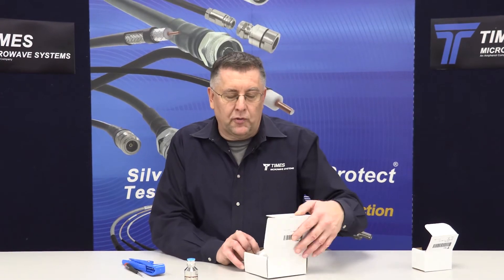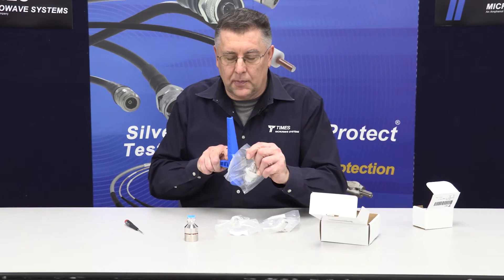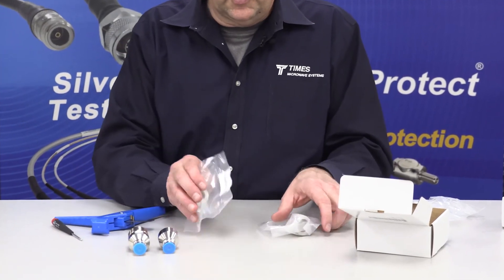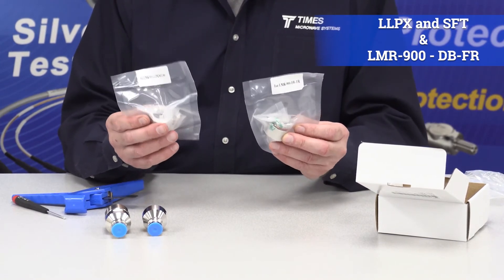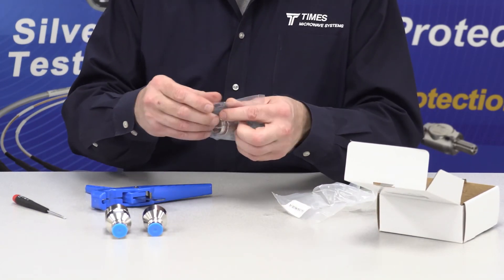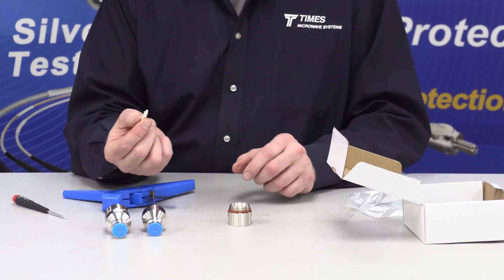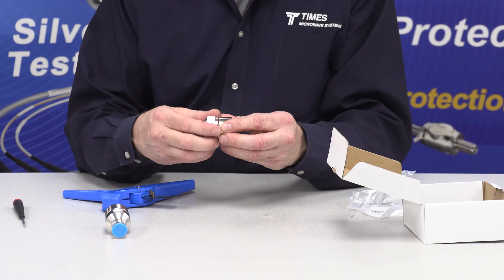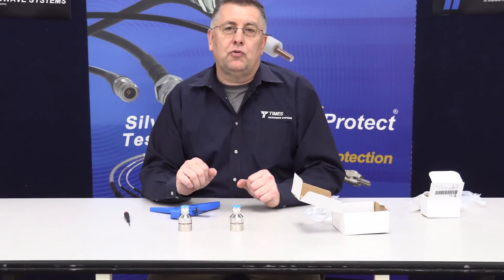Demo Discoveries: Revolutionizing LMR 900 with Next-Gen Connector Design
Join Kevin Moyher, our Product Manager, as he unveils the game-changing enhancements in our latest iteration of the LMR-900 connector. Discover how we're reshaping connectivity for enhanced performance and versatility.